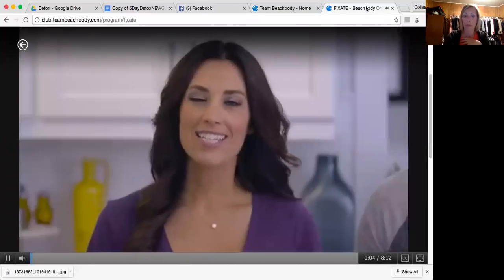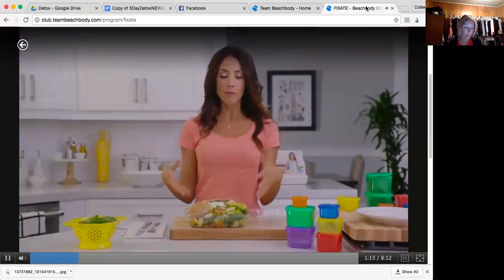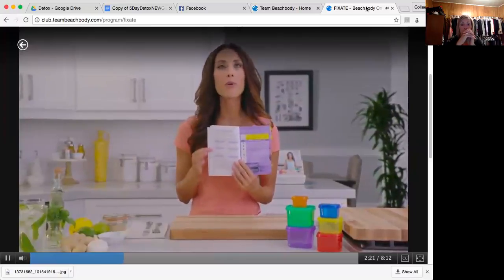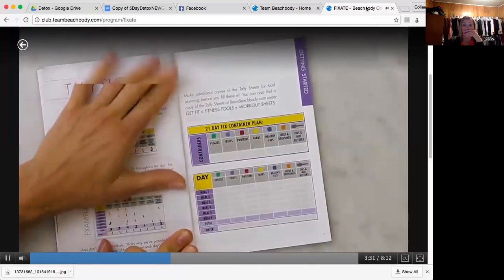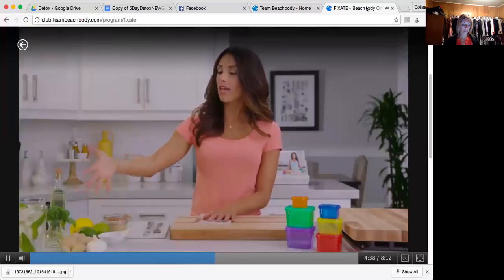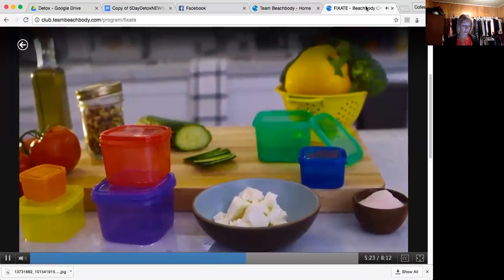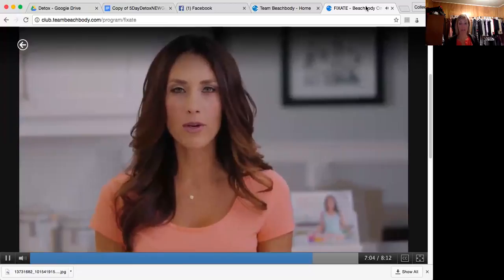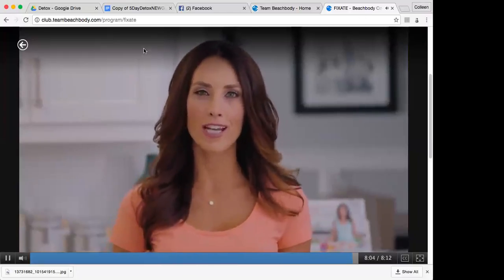Fundamentals: Containers 101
This short video explains the containers and what they are for.